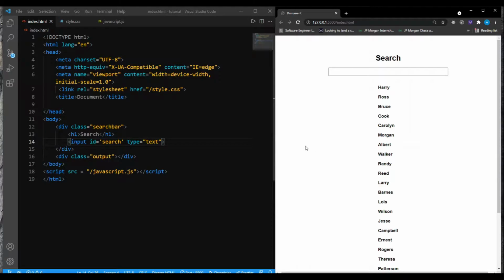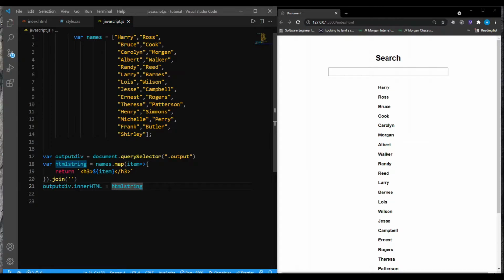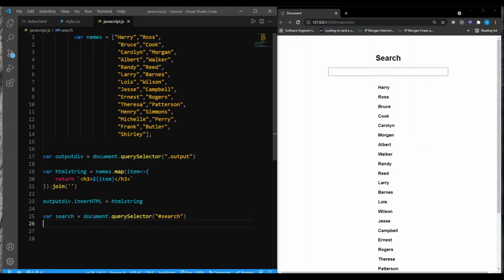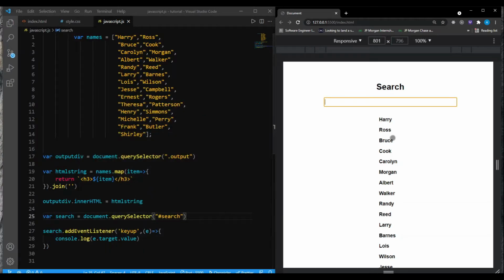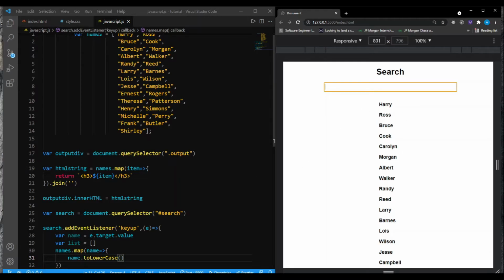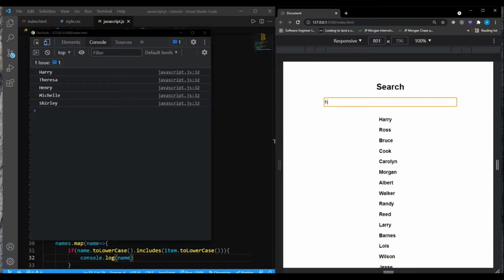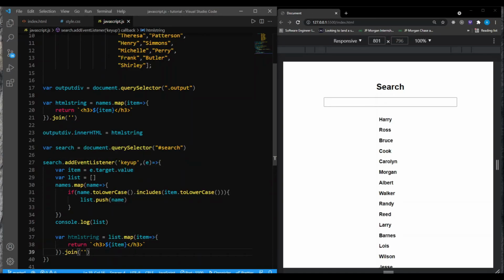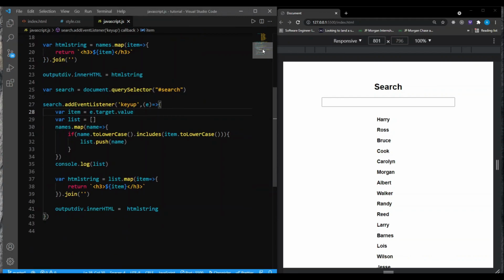Build a search filter using JavaScript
How to build a search bar using just JavaScript, html and css